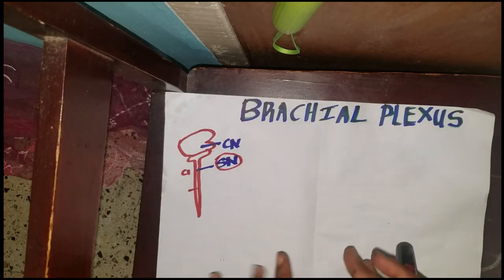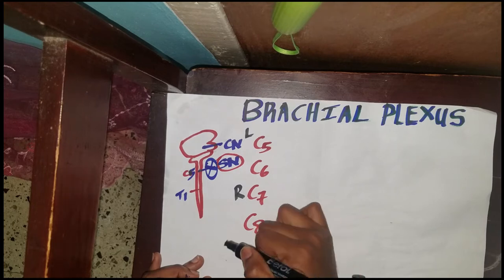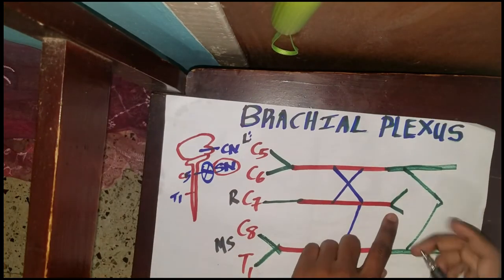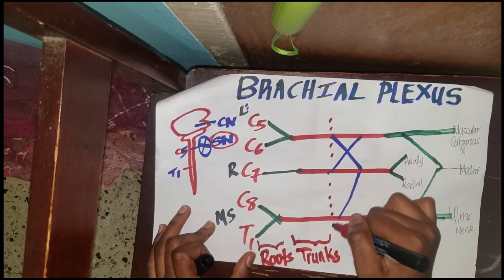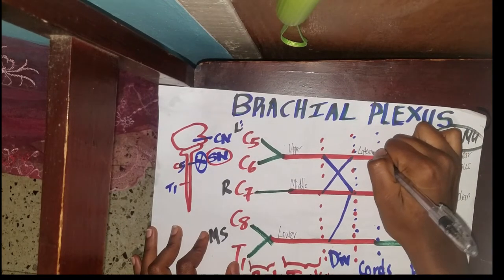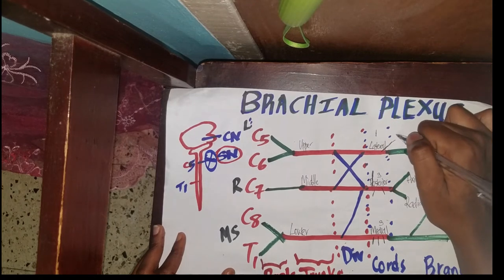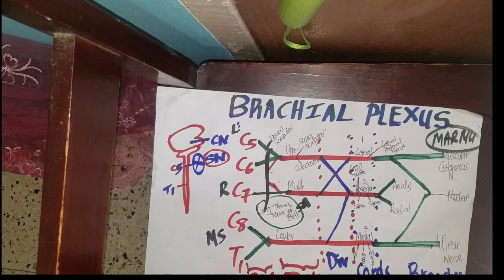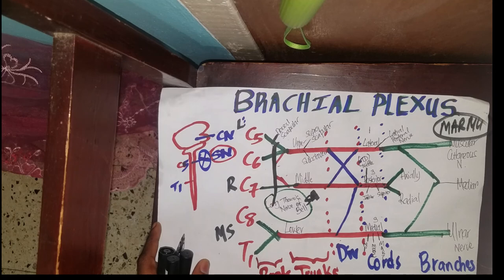BRACHIAL PLEXUS ANATOMY: EASY WAY TO REMEMBER IT: D&N Medical Series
This video provides a quick and easy way to remember the Brachial Plexus. Tell us any other techniques you use to remember it, in the comment section below.